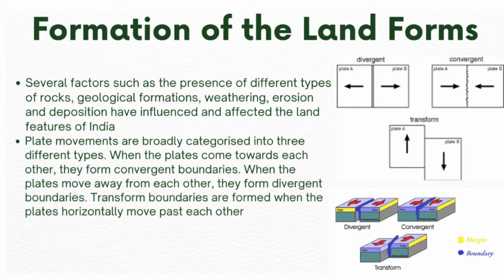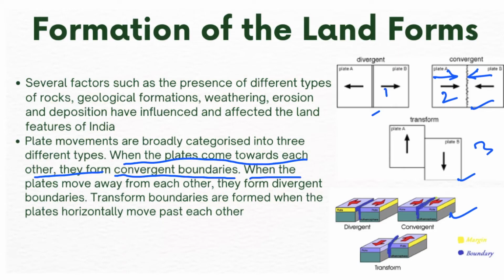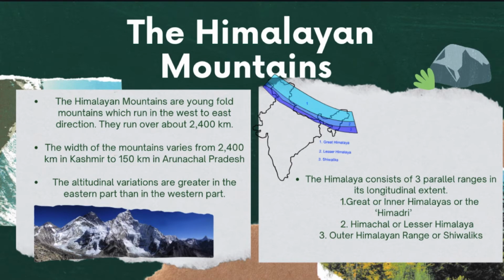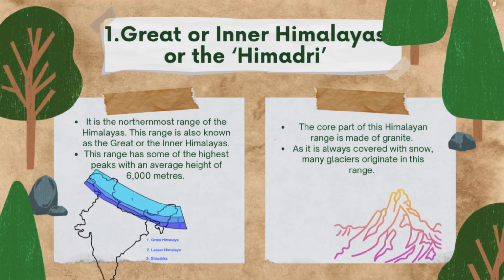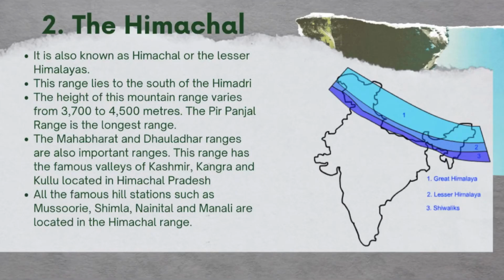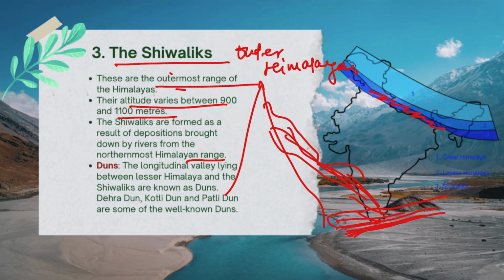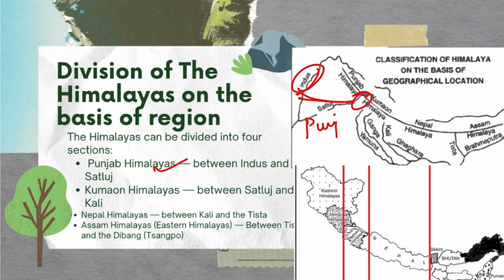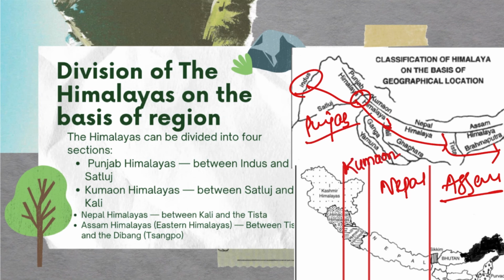PHYSICAL FEATURES OF INDIA( IN ENGLISH) PART -1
Enjoy Learning this Chapter in a very easy way and don't forget to ask doubts.